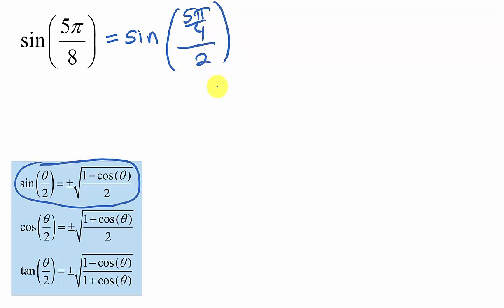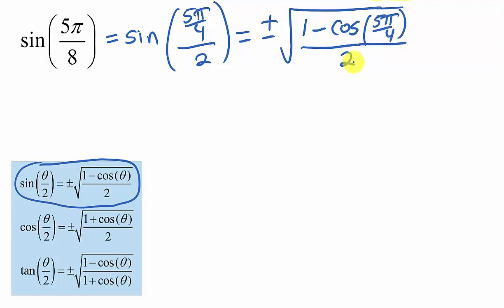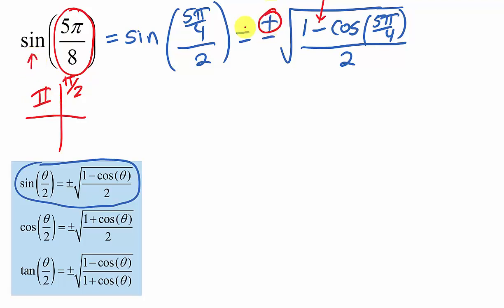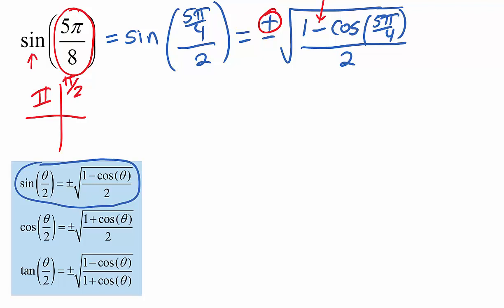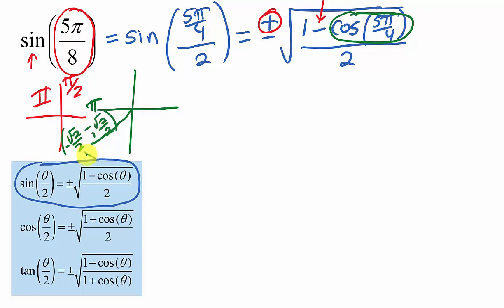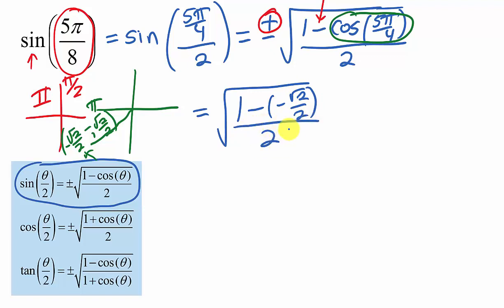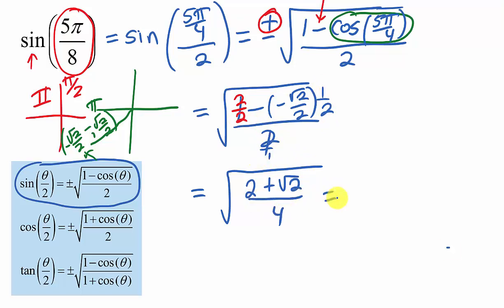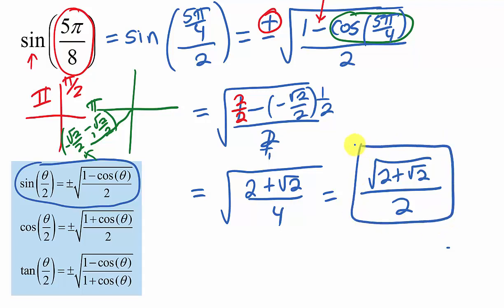Find exact value of sine using half angle identity